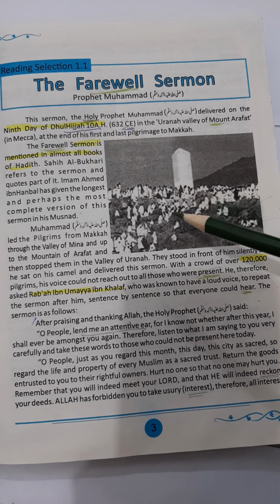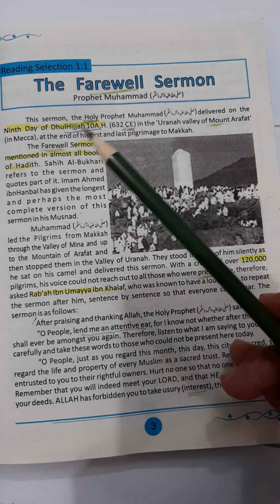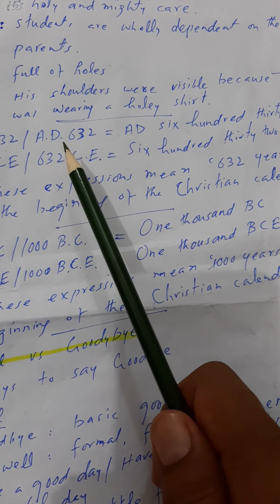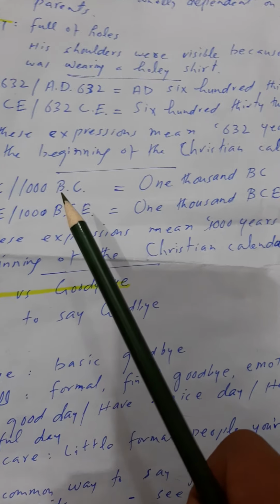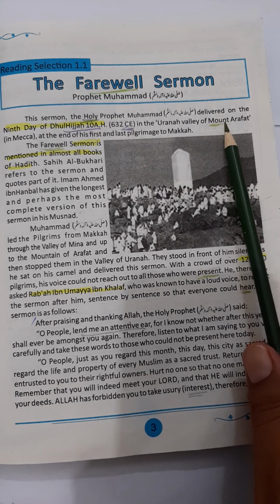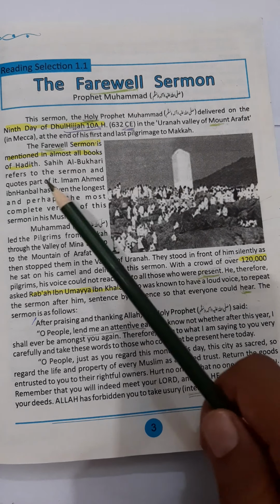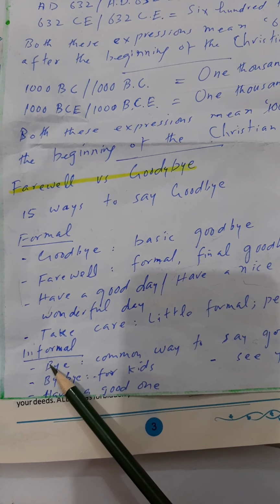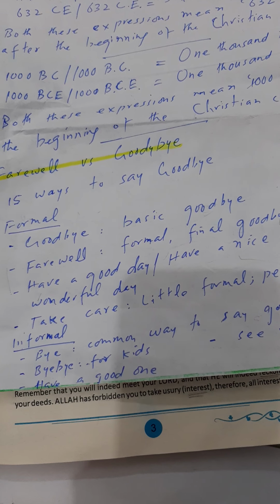Lec 2 Unit 1.1 The Farewell Sermon(Part A)